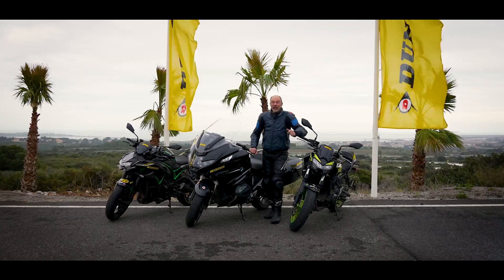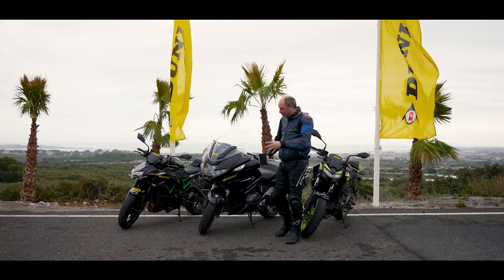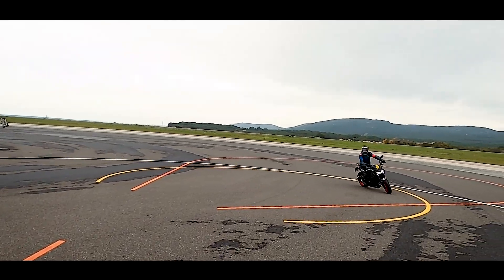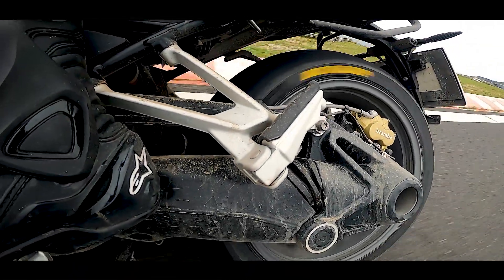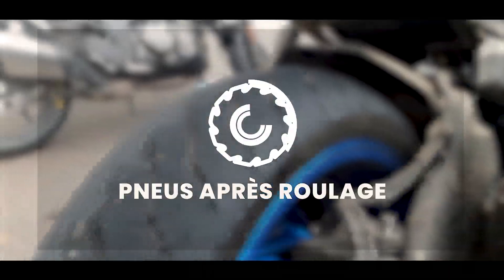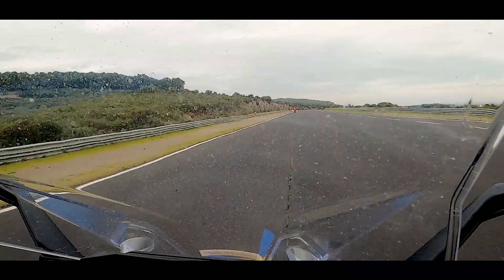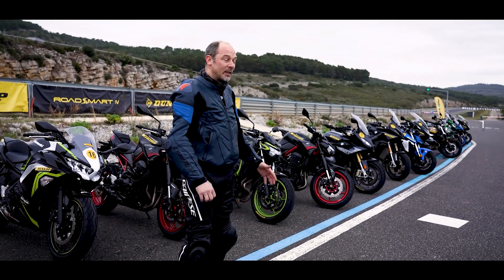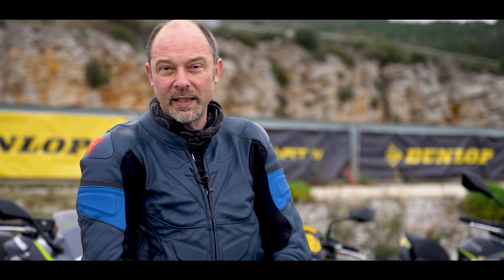Dunlop Roadsmart IV - Essai complet (2022)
Essai du pneu Dunlop Roadsmart 4 sur route et circuit sur différentes motos: BMW 1250 RT, Versys, Z650, Z900, Zh2...

SOMMAIRE
00:00 Présentation technique du pneu
03:11 Test de maniabilité
04:02 Test haute vitesse
07:38 Test sur mouillé
09:30 Conclusion et concurrence
10:59 Dimensions pneus